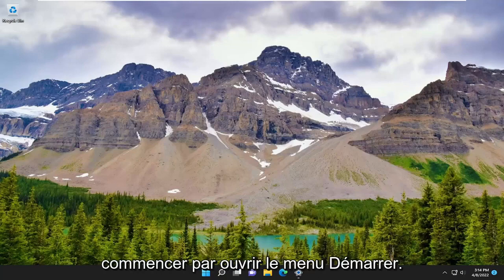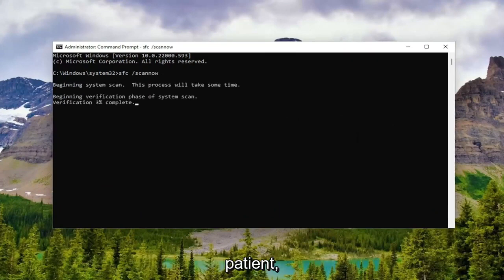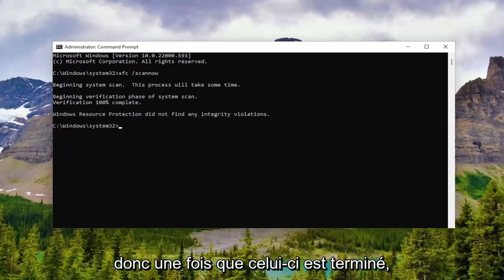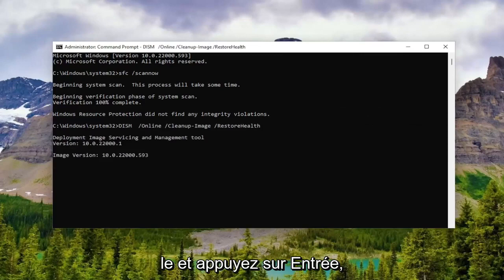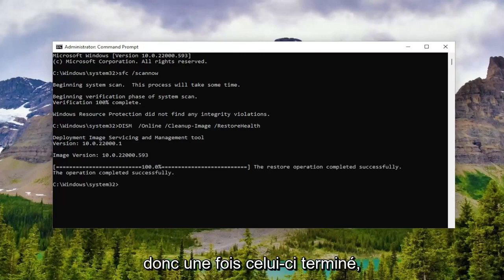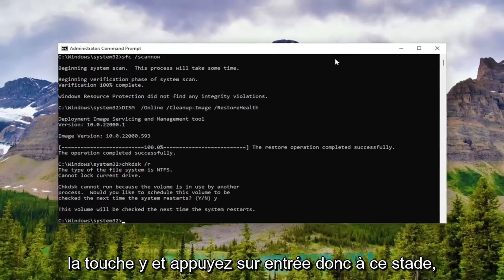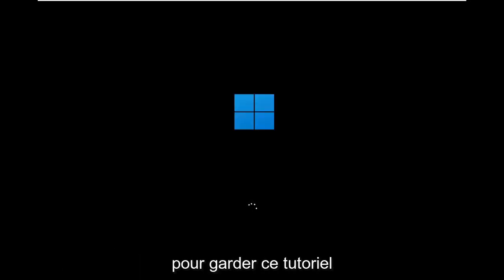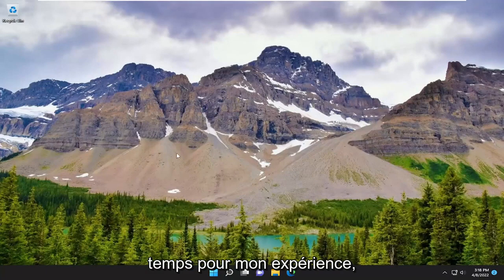Comment réparer l’erreur d’écran bleu de violation de licence système sous Windows 10 et 11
Correction de l'erreur d'écran bleu de VIOLATION DE LICENCE SYSTÈME sur Windows 11.

Commandes utilisées :
sfc /scannow
DISM  /Online /Cleanup-Image /RestoreHealth
chkdsk /r

Les erreurs informatiques sont relativement courantes et faciles à corriger, mais vous obtiendrez parfois une erreur d'écran bleu de la mort, telle que SYSTEM_LICENSE_VIOLATION.

Ces types d'erreurs sont plutôt graves puisqu'ils feront planter Windows 11 et redémarreront votre PC afin d'éviter tout dommage.

Les BSoD peuvent être effrayants, mais il existe des moyens de s'y attaquer, et aujourd'hui, nous allons vous montrer comment corriger l'erreur de VIOLATION DE LICENCE SYSTÈME.

violation de la licence du système de code d'arrêt
comment réparer system_license_violation windows 11

Au cours de l'utilisation normale de votre PC Windows 10 ou Windows 11, vous pouvez rencontrer l'erreur d'écran bleu SYSTEM LICENSE VIOLATION. Cette vérification de bogue de code d'arrêt particulier a une valeur de 0x0000009A et indique que le contrat de licence du logiciel a été violé. Dans ce tutoriel, nous proposons les solutions les plus adaptées à ce problème.